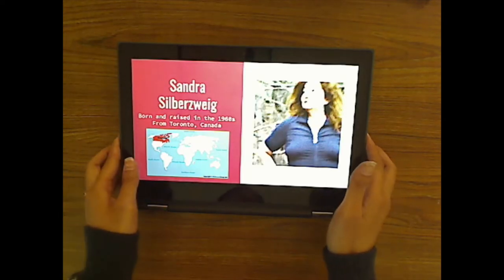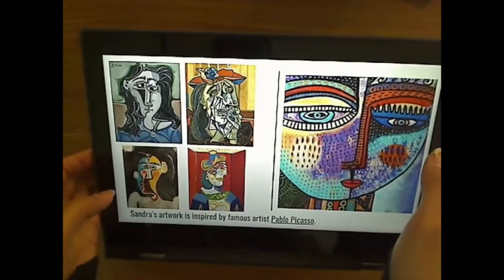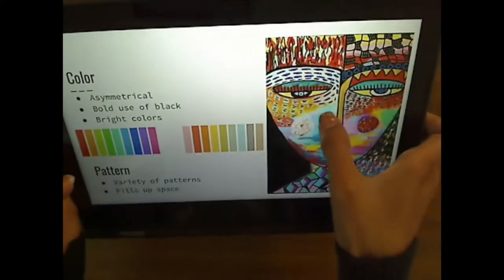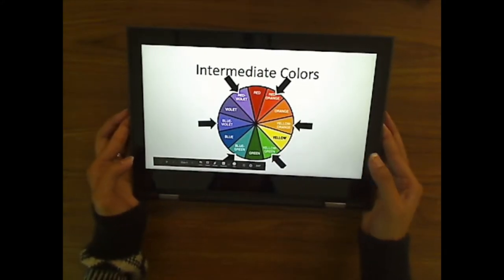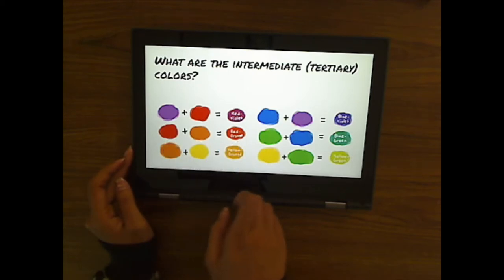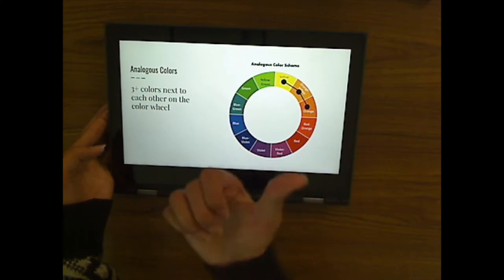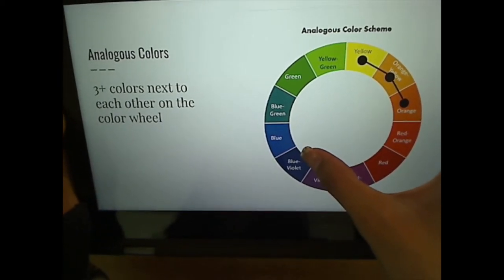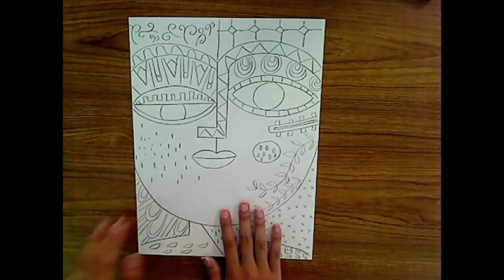3rd - Sandra Silberzweig P2